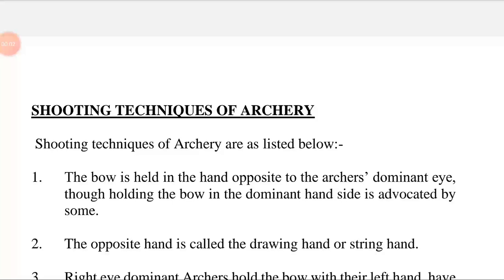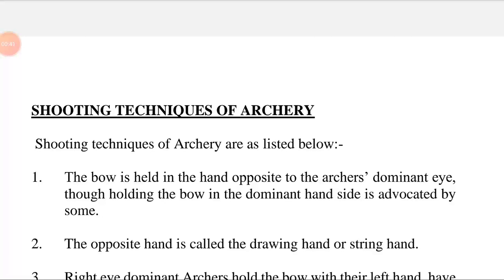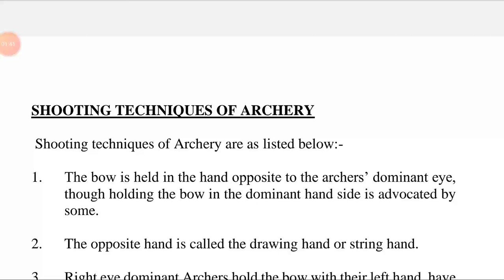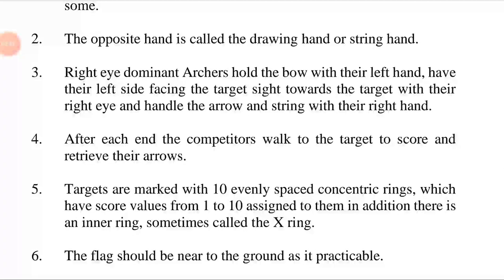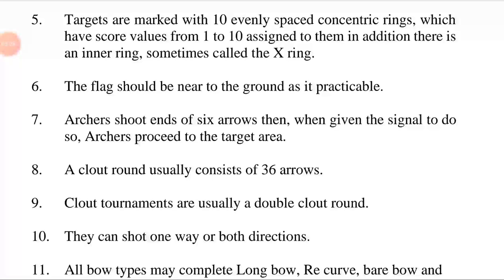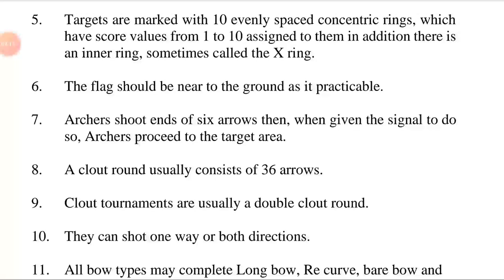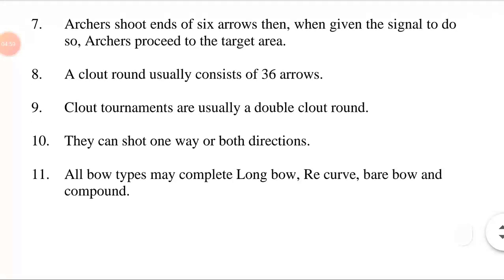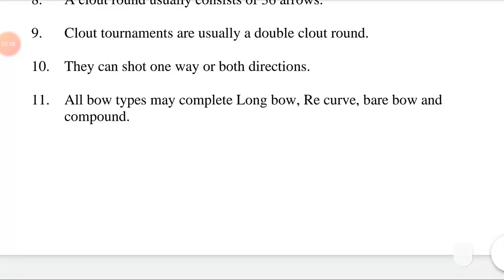SHOOTING TECHNIQUES OF ARCHERY